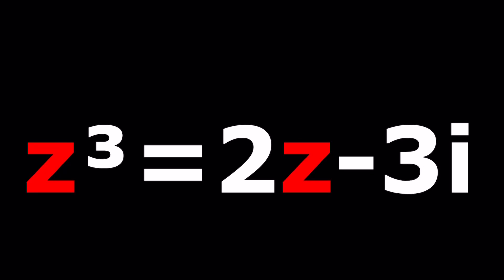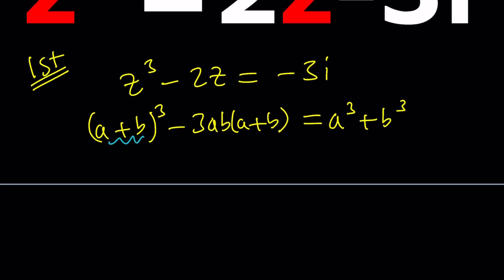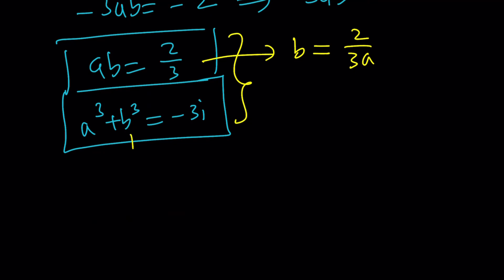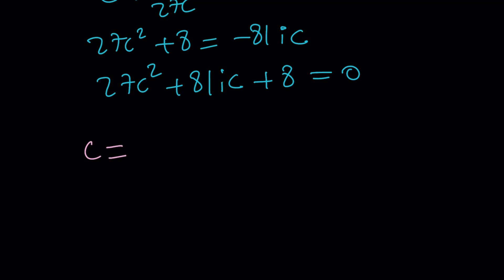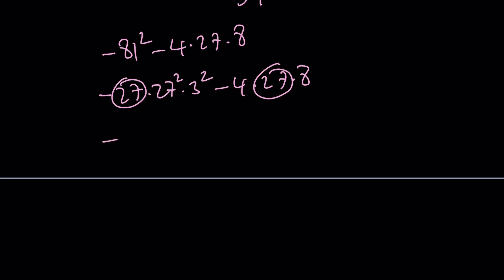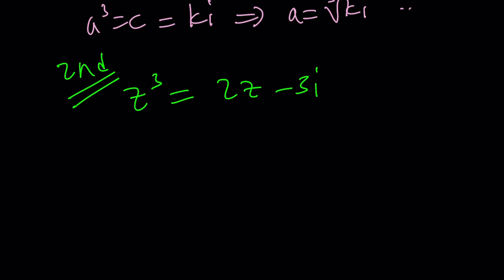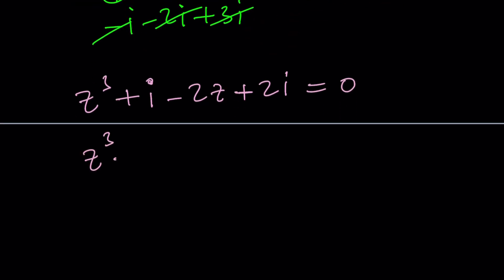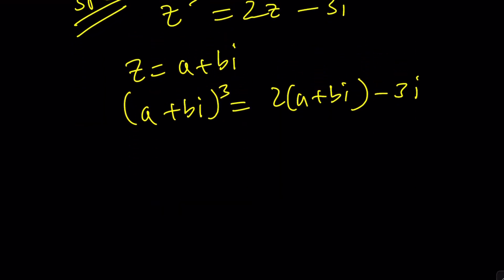Let's Solve A Cubic | Problem 157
▶ EQUIPMENT and SOFTWARE
Camera: none
Microphone: Blue Yeti USB Microphone
Device: iPad and apple pencil
Apps and Web Tools: Notability, Google Docs, Canva, Desmos